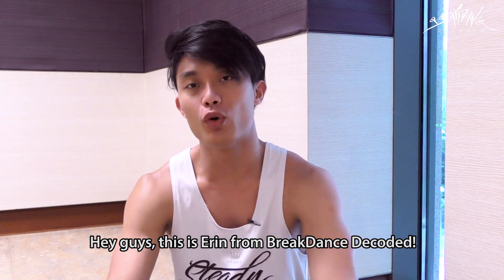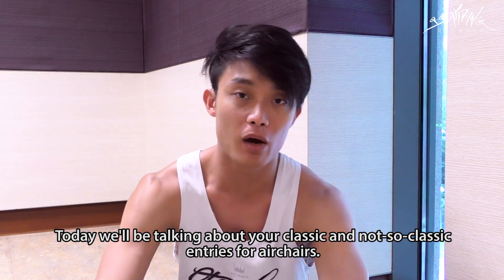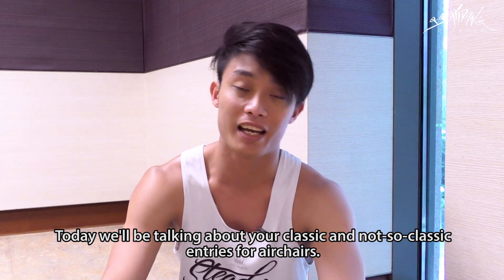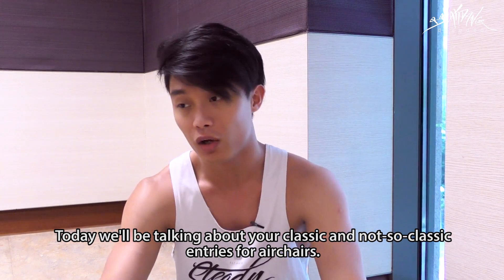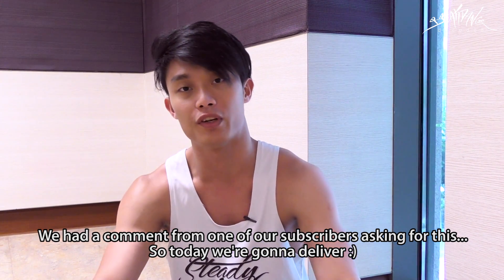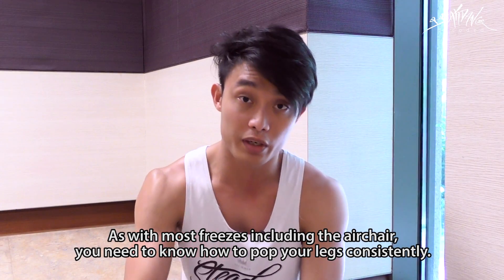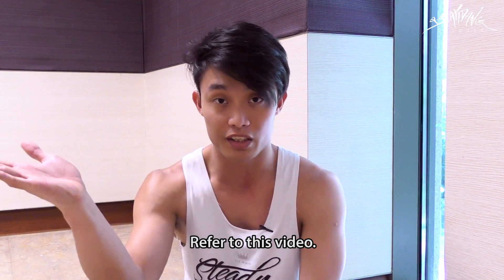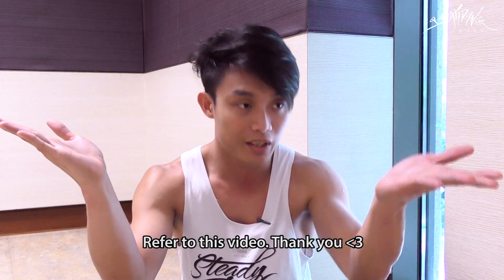5 Simple Ways to Enter Air Chair for Bboys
Title says it all. This video will be more useful if you already have a decent air chair freeze foundation (in other words, you can hold it for at least 2 seconds).